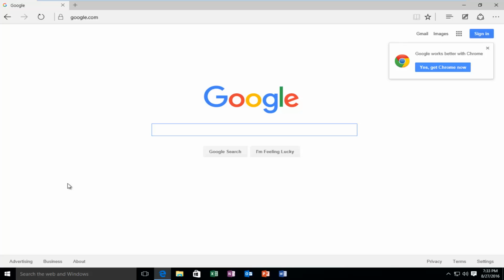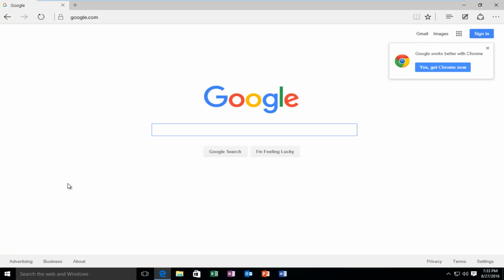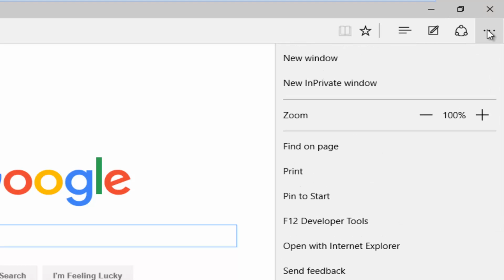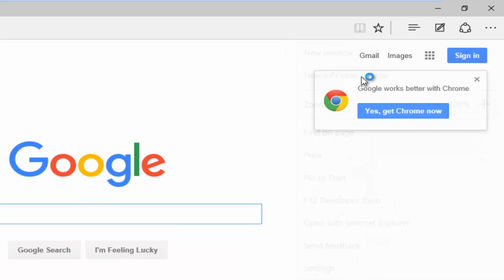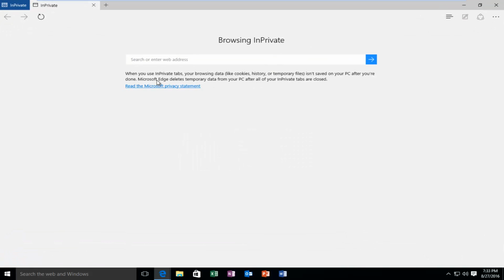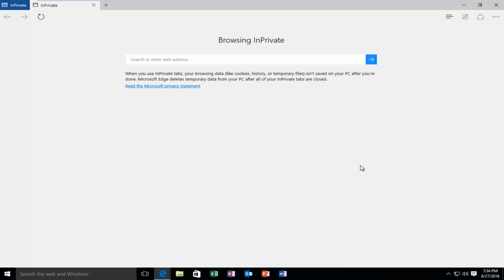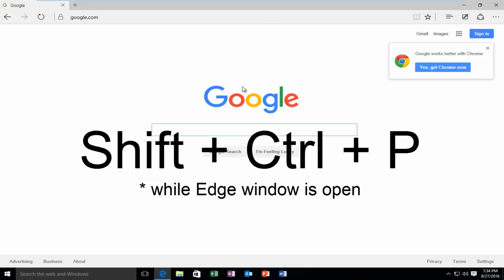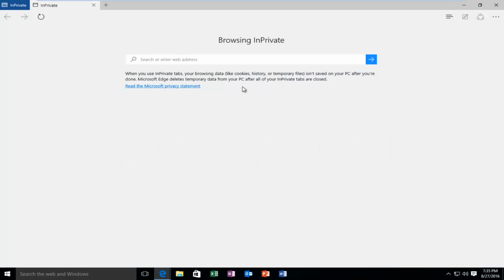How To Open InPrivate Window Session In Microsoft Edge [EASY]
Whether you’re trying to buy a surprise gift for a friend or loved one without leaving any clues, log into the same site on two different accounts, or just trying to not leave any embarrassing info in your browser history, private or incognito browsing can be a really useful tool. As on Internet Explorer, Microsoft has included this feature on its new web browser. Here's how to open a new InPrivate window when using Microsoft Edge.

When you use InPrivate tabs or windows, your browsing data (like your history, temporary internet files, and cookies) isn't saved on your PC once you're done.

Microsoft Edge is a new web browser that is available across the Windows 10 device family. It is designed for Windows 10 to be faster, safer, and compatible with the modern Web.

Microsoft Edge has an InPrivate browsing feature. When you use InPrivate tabs, your browsing data (like cookies, history, or temporary files) isn't stored on your PC after you're done. Microsoft Edge deletes temporary data from your PC after all of your InPrivate tabs are closed.

This tutorial will show you how to open a new InPrivate browsing window in Microsoft Edge for your account in Windows 10.

and tablets running the Windows 10 operating system (Home, Professional, Enterprise, Education)